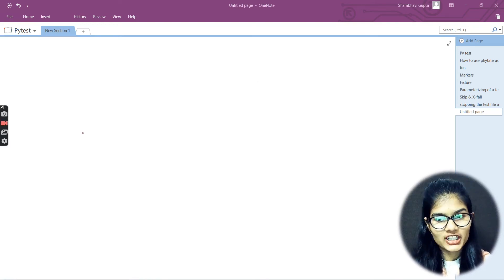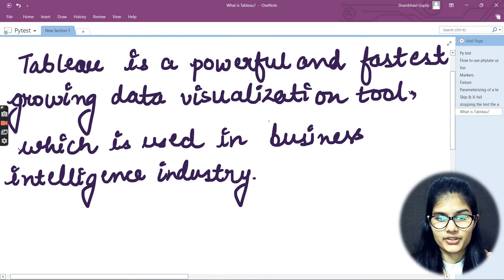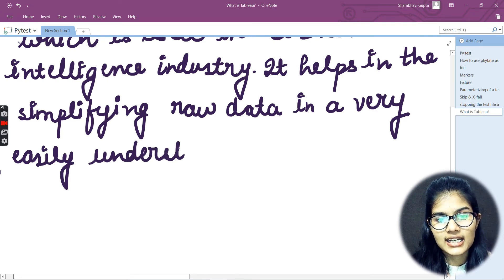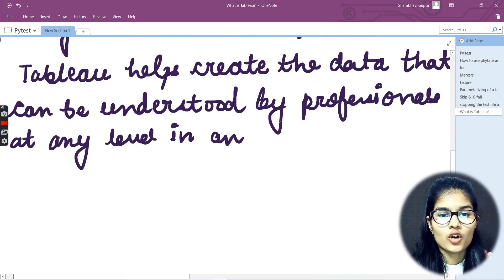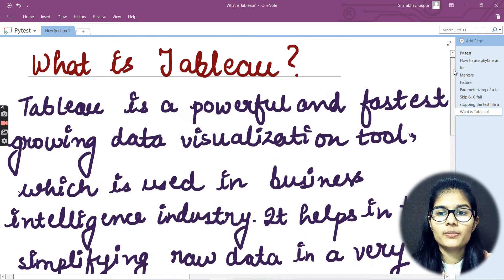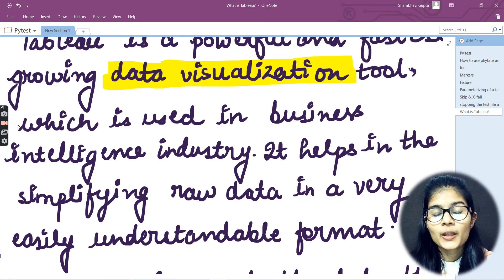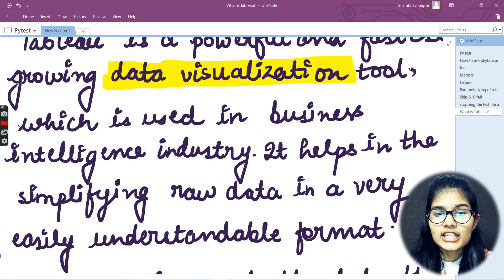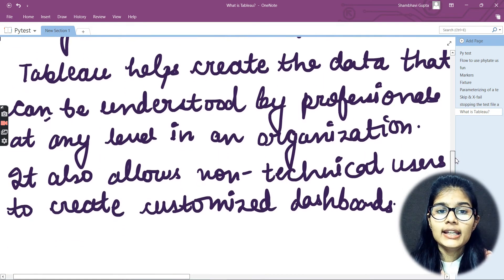Data Visualization using Tableau | Part 1 - What is Tableau ? | Data Analysis | Tableau full course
Hello Everyone, In this video I had told you about What is Tableau ?